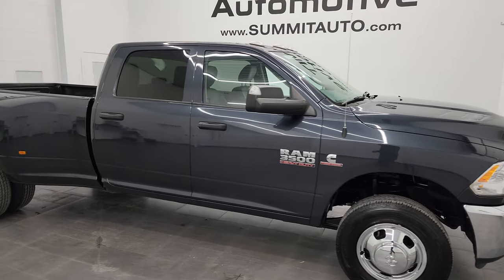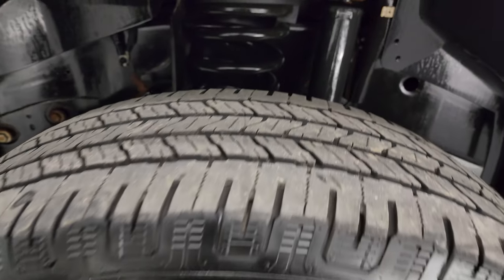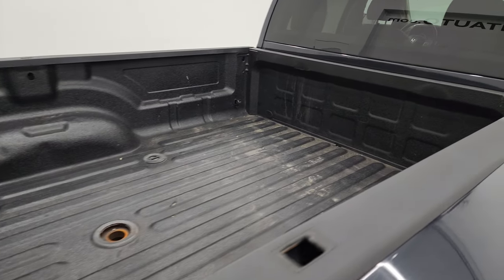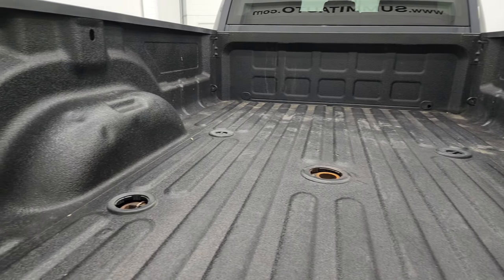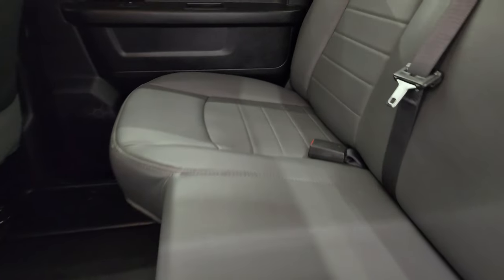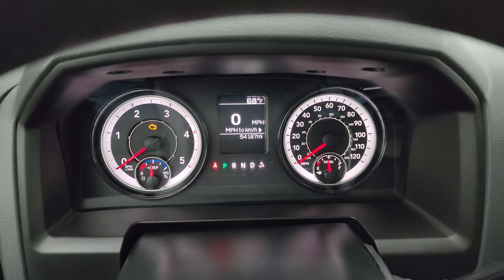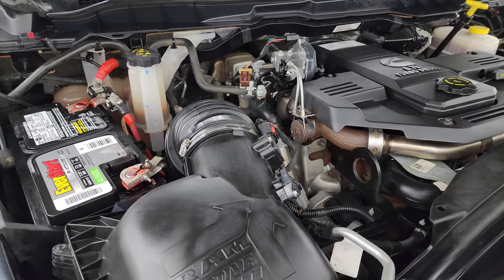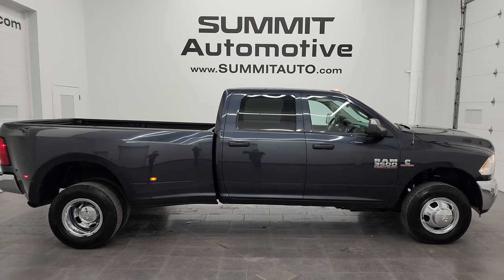2018 RAM 3500 TRADESMAN AISIN CREW LONG DRW MAX STEEL 4K WALKAROUND 13768Z SOLD!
This 2018 RAM 3500 TRADESMAN CREW LONG DRW CUMMINS HO DIESEL WITH THE AISIN TRANSMISSION IN MAXIMUM STEEL METALLIC FOR SALE IN FOND DU LAC OSHKOSH WISCONSIN 54935 is the vehicle we did walk around review of today.

Thank you for checking out this video of this 2018 RAM 3500 TRADESMAN CREW LONG DRW CUMMINS HO DIESEL WITH THE AISIN TRANSMISSION IN MAXIMUM STEEL METALLIC FOR SALE IN FOND DU LAC OSHKOSH WISCONSIN 54935

STOCK: 13768Z
PRICE: $51,991
MILES: 54,083
MAKE: RAM
MODEL: 3500
VIN: 3C63RRGL5JG311998
LOCATION: FOND DU LAC OSHKOSH WISCONSIN, 54937 TRUCKS ON 41

CLEAN TITLE HISTORY! CLEAN CARFAX! 6.7 Liter Cummins High Output Diesel, 385 Horsepower, 930 LB-FT Torque, Full Four Door Crew Cab, Long Box 8 Foot Longbox, Dual Rear Wheel Dually DRW, Tradesman Package, 6 Speed Aisin Heavy Duty Automatic Transmission with Optional Manual Tap Shift, 4x4 Floor Shifter Four Wheel Drive 4WD, Reverse Backup Camera in Rearview Mirror, Non Smoker, Gray Vinyl Seats, 40/20/40 Split Front Bench Seating, Full Towing Package with Receiver Trailer Hitch, Wiring and Transmission Cooler Tow Package, 5th Wheel And Gooseneck Hitch Prep Package Fifth Wheel Goose Neck, Factory Brake Controller, Factory Exhaust Brake, Fold Up Tow Mirrors, Heat Power Mirrors, Electronic Stability Control Traction Control ESC, Laufen Xfit LT235/80 R17 Tires, Steel Rims with Chrome Covers, Four Wheel Disc Brakes, Line-x Spray-in Bedliner, Bedrail Covers, Clearance Lights, Locking Tailgate, AM / FM Radio Tuner, Sirius/XM Satellite Radio Capabilities Sirius / XM, Auxiliary MP3 Jack Portable Audio Connection, USB Jack Portable Audio Connection, Keyless Entry System, Adjustable Height Seatbelts, Driver and Passenger Front Air Bags, L.A.T.C.H. Child Safety System, Side Curtain Air Bags SRS Safety Restraint System, Compass Display, Mileage Display, Rubber Floors, Storage Compartment Under Rear Seats, Air Conditioning AC, Cruise Control, Power Locks, Power Windows, Tilt Steering Wheel, Automatic Headlights Autolamp, Maximum Steel Metallic Clearcoat, CLEAN AUTOCHECK! Very very clean inside and out! This is one of the sharpest 2018 Ram 3500 Crewcab longbox Duallie Cummins diesels on our lot! Make your move before this super clean 4wd is gone!

STOCK: 13768Z
PRICE: $51,991
MILES: 54,083
MAKE: RAM
MODEL: 3500
VIN: 3C63RRGL5JG311998